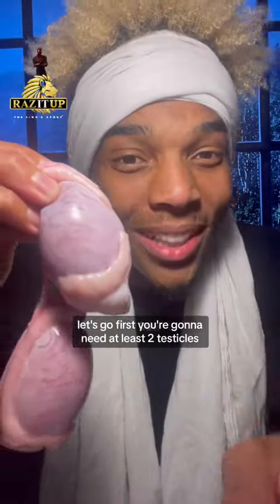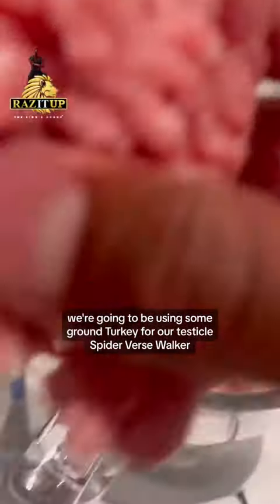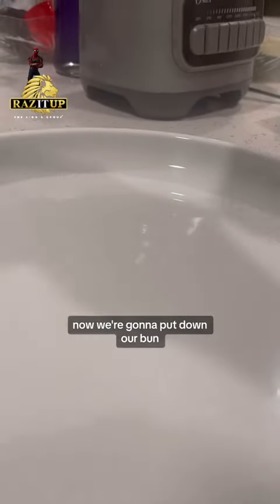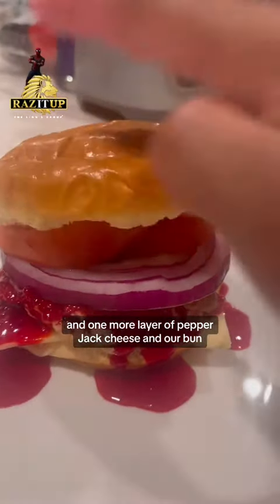I MADE A TESTICLE SPIDERVERSE WHOPPER